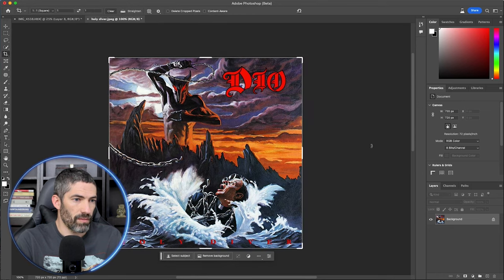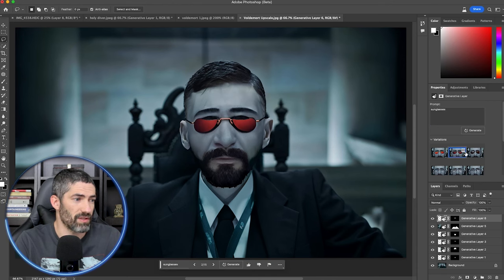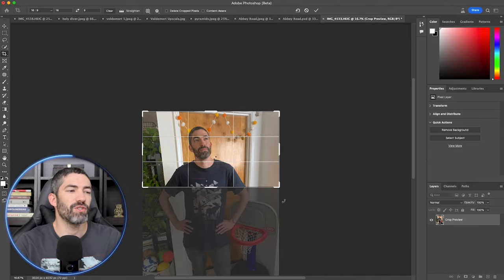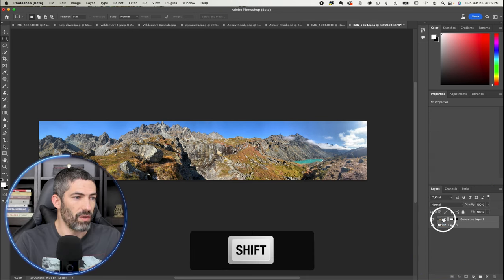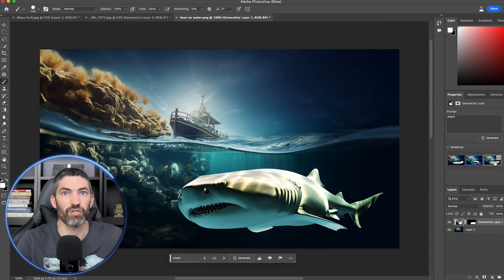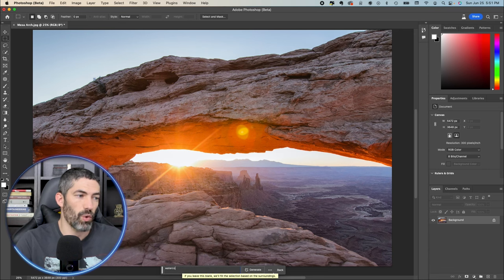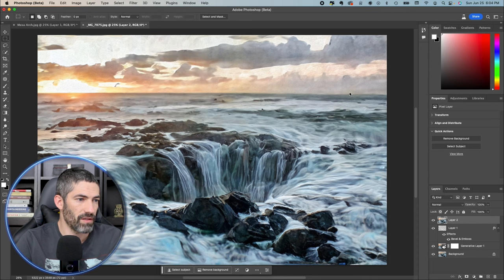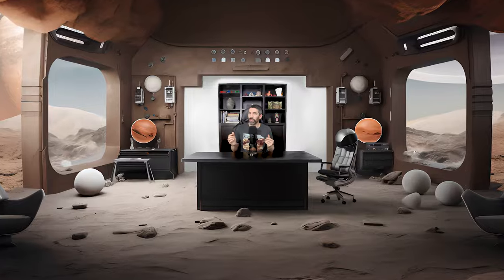Master Photoshop AI (beginner to advanced)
The most comprehensive Photoshop Generative Fill guide. Learn to use generative ai in Photoshop beta for endless creativity. It can do much more than alter and expand photos. Create 360 degree images, seamless patterns, outcrop to infinite zooms, convert any image into an oil painting or watercolor painting, and much more. Even how it can be used in video in tandem with Midjourney.  Generative Fill is a game-changing addition to Photoshop and AI has changed photo editing forever.

Chapters
0:00 Intro
0:27 Expand photos
0:53 Change aspect ratio, panoramas, infinite zoom
1:11 Alter with prompts
2:05 Opacity tips
2:53 Reflections
3:24 Video basics, expand to vertical
3:48 Video basics, add objects
4:11 Change backgrounds
4:41 Limitations
5:16 360 degree images
6:09 Seamless patterns
6:50 Generate at different intensities
8:24 Convert to watercolor painting
9:36 Convert to oil painting
11:12 Video advanced, outcrop to different scenes
12:38 Outro